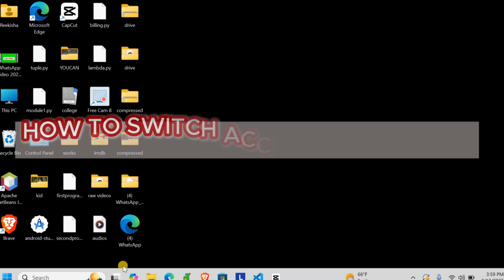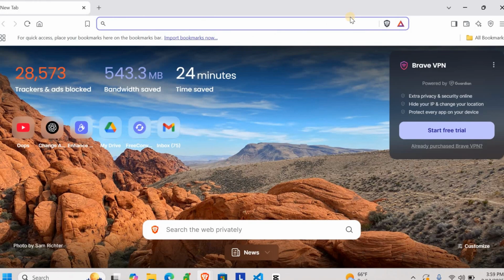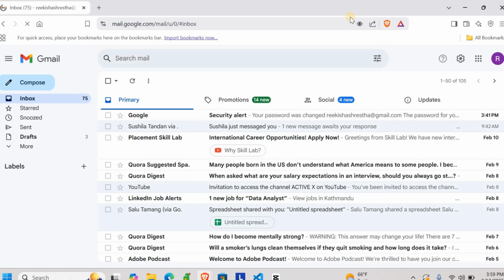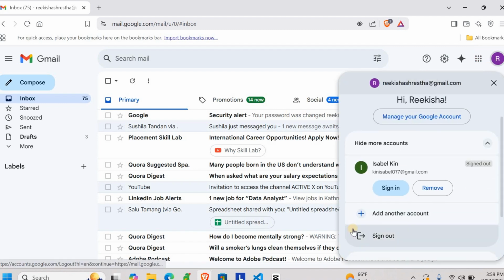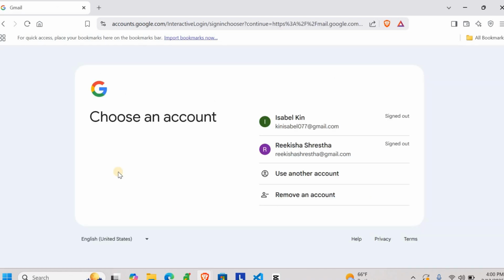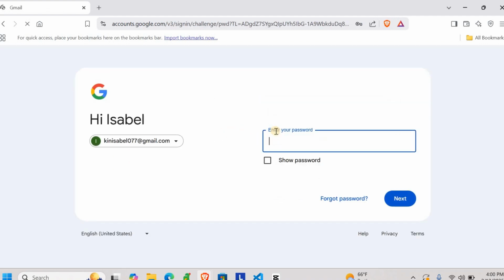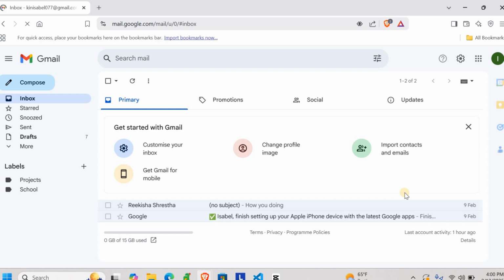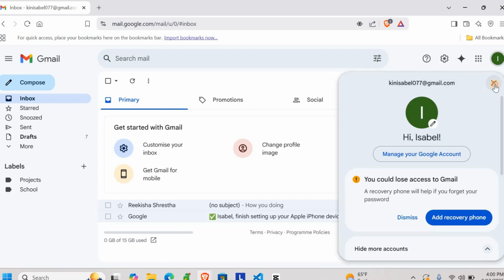How to Change Accounts on Gmail 2025?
Looking to switch between multiple Gmail accounts with ease? This comprehensive guide shows you how to change Gmail accounts seamlessly on both PC and mobile devices.

Whether you're managing personal and work accounts or need to quickly toggle between different Google profiles, we’ve got you covered. Learn how to switch accounts securely, manage settings, and troubleshoot any issues that might arise.